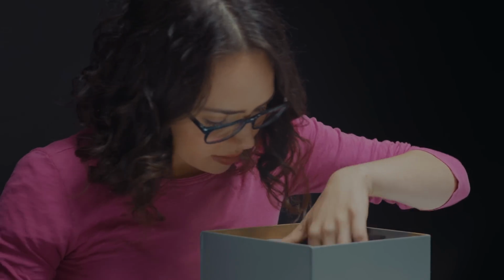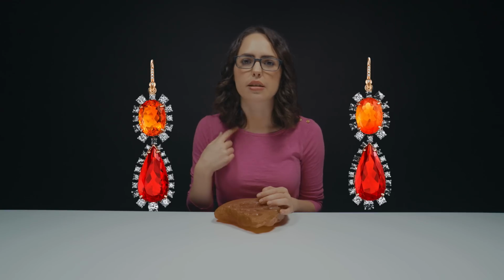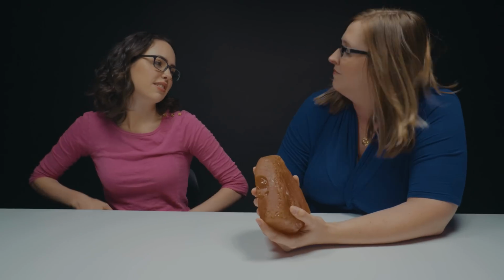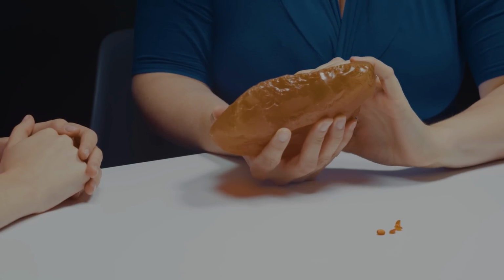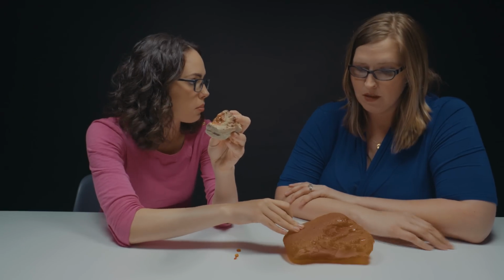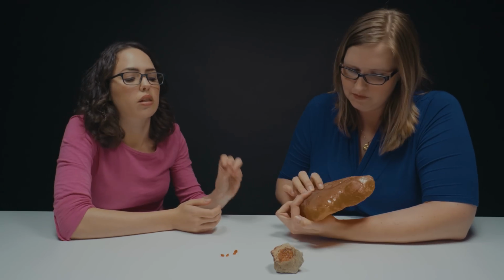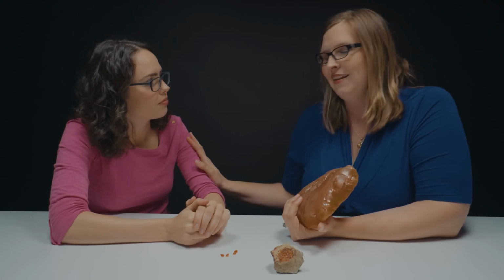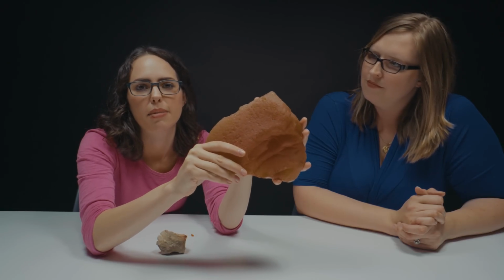How Much Is This Huge Fire Opal Worth?!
Natalie unboxes a massive FIRE OPAL and sits down with an expert, Renata, to learn all about where it comes from and how much money it's worth! Guess the price in the comments below! 💎💰